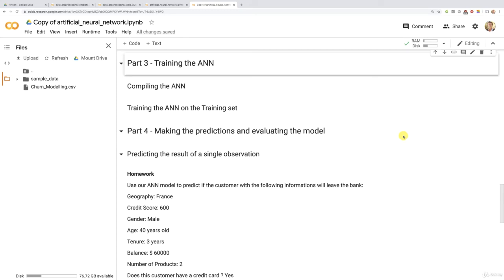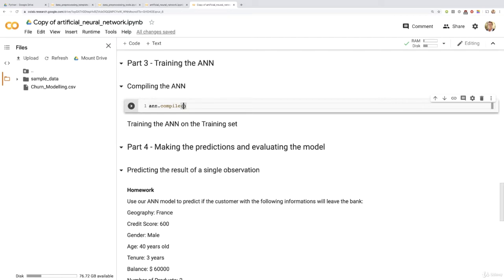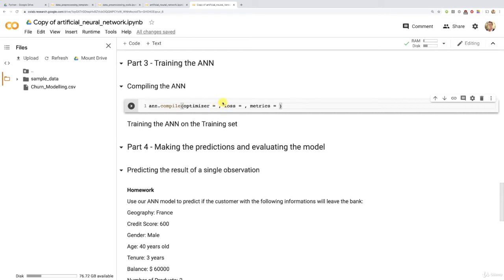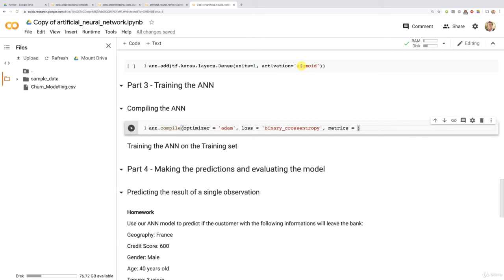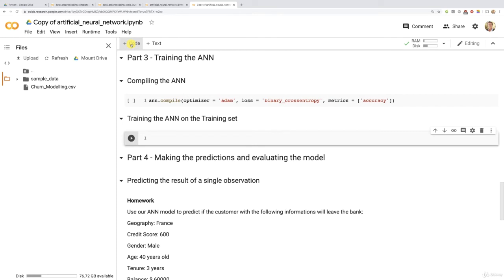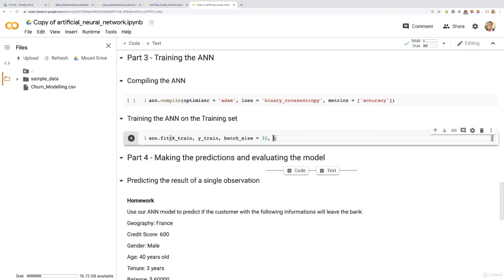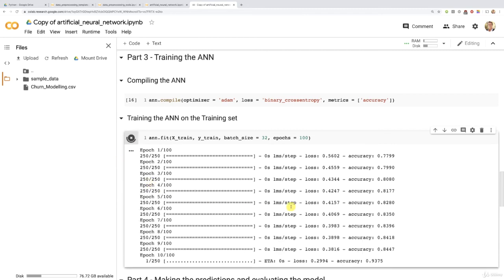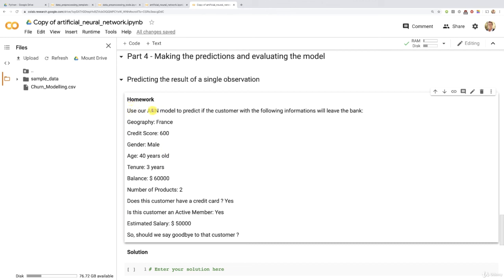ANN in Python Step 4 lecture #113